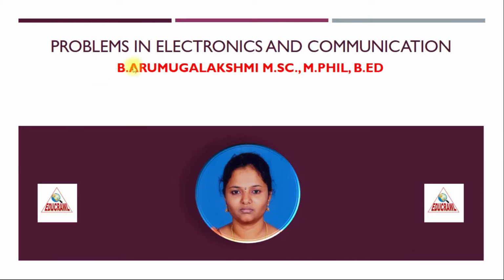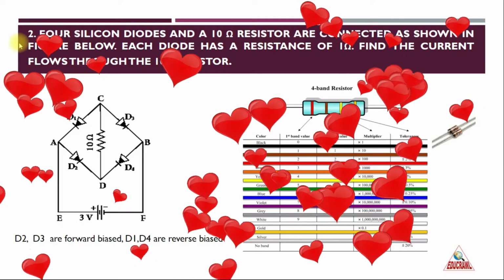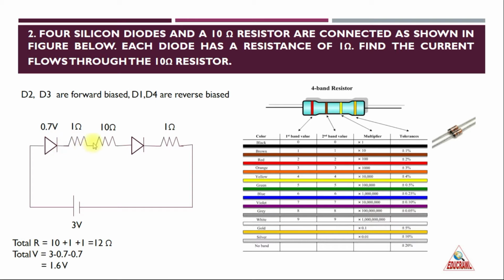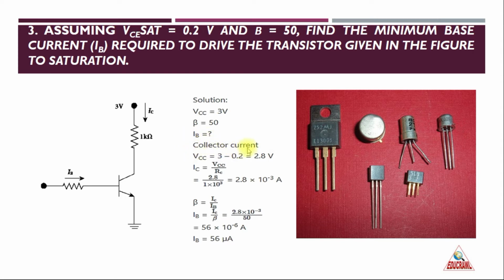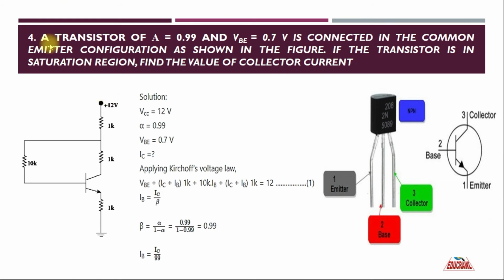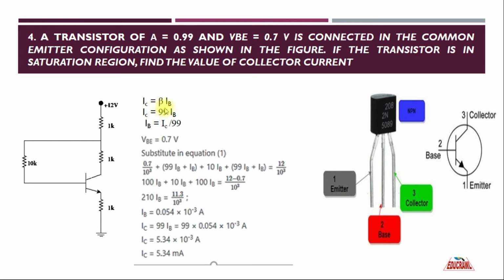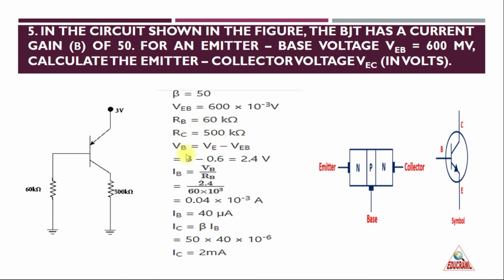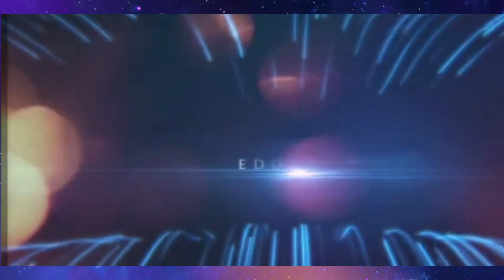Problems in Electronics and Communication | 12th standard Physics problems | Samacheer Education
Resistance is a measure of the opposition to current flow in an electrical circuit. Resistance is measured in ohms, symbolised by the Greek letter omega (Ω). Ohms are named after George Simon Ohm (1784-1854), a German physicist who studied the relationship between voltage, current and resistance.

A diode is a two-terminal electronic component that conducts current primarily in one direction (asymmetric conductance); it has low (ideally zero) resistance in one direction, and high (ideally infinite) resistance in the other. A diode vacuum tube or thermionic diode is a vacuum tube with two electrodes, a heated cathode and a plate, in which electrons can flow in only one direction, from cathode to plate.

0:00 Introduction
0:34 THE GIVEN CIRCUIT HAS TWO IDEAL DIODES CONNECTED AS SHOWN IN RESISTANCE RI.
2:01 FOUR SILICON DIODES AND A 10 RESISTOR ARE CONNECTED AS SHOWN IN
2:06 FIGURE BELOW. EACH DIODE HAS A RESISTANCE OF I. FIND THE CURRENT FLOWS THROUGH THE 100 RESISTOR.
4:32 ASSUMING VSAT = 0.2 V AND B = 50, FIND THE MINIMUM BASE CURRENT (12) REQUIRED TO DRIVE THE TRANSISTOR GIVEN IN THE FIGURE
6:19 A TRANSISTOR OF A = 0.97 AND V = 0.7 V IS CONNECTED IN THE COMMON EMITTER CONFIGURATION AS SHOWN IN THE FIGURE IF THE TRANSISTOR IS IN
9:10 IN THE CIRCUIT SHOWN IN THE FIGURE, THE BJT HAS A CURRENT CALCULATE THE EMITTER-COLLECTOR VOLTAGEVE (INVOLTS).